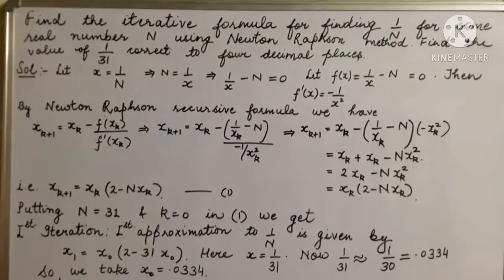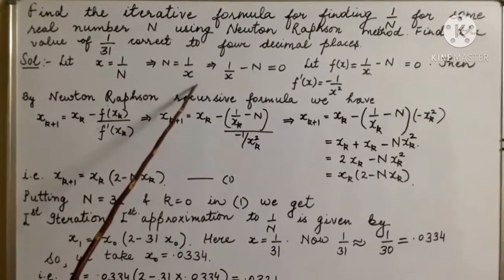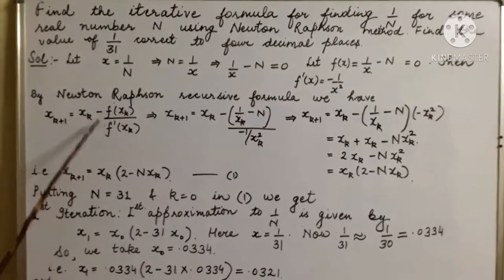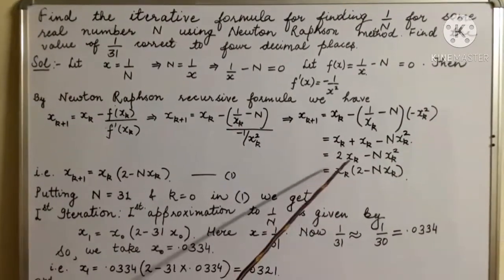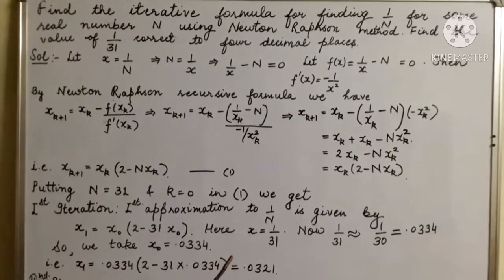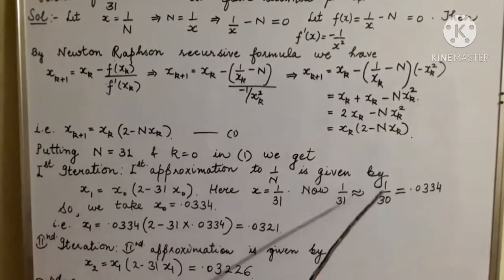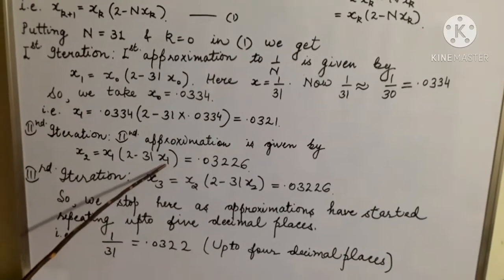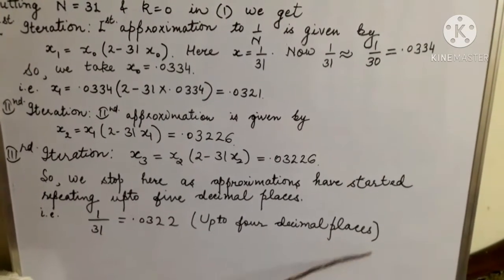Newton Raphson method example (2/2) | Numerical methods | Ch-1 | Part -7